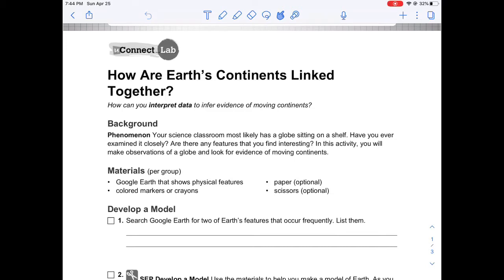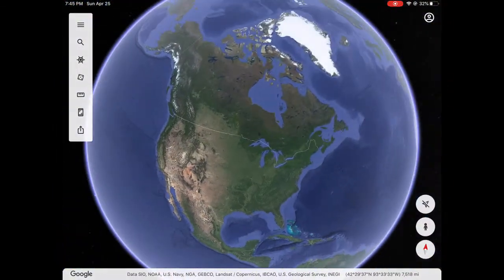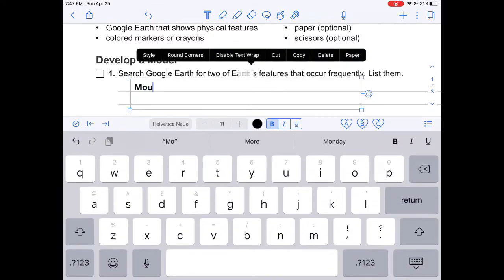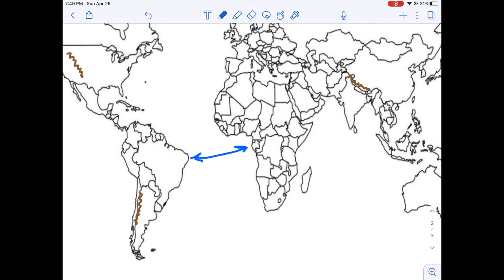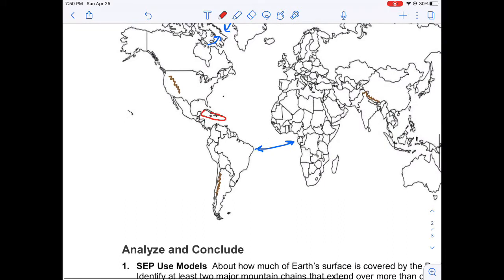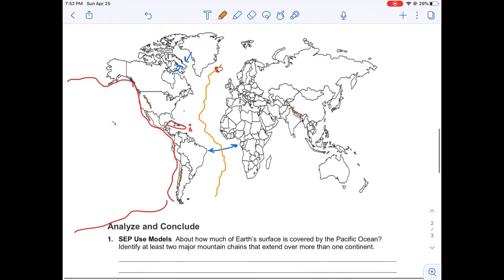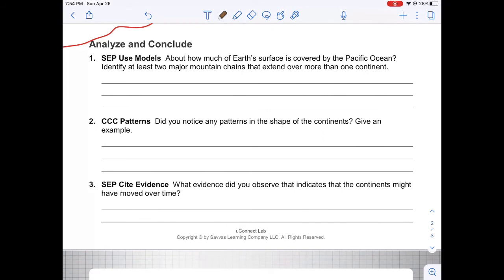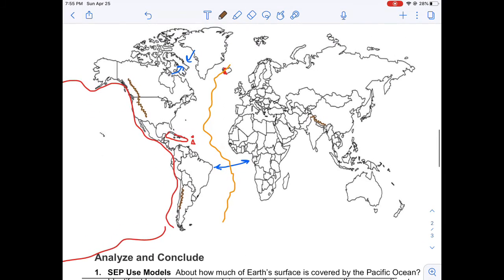How are Earth’s Continents Connected